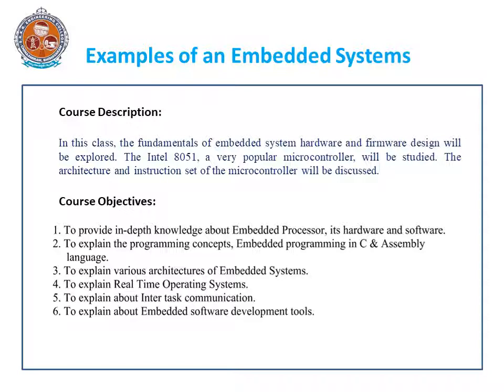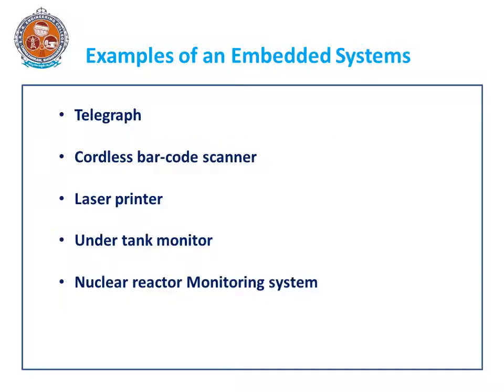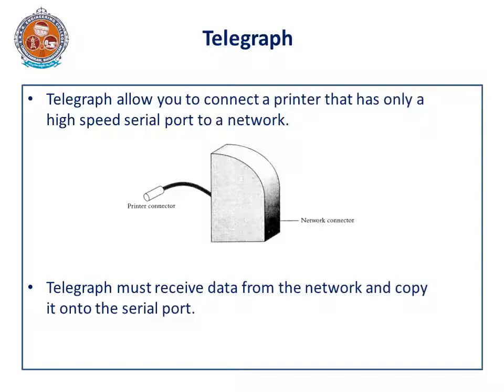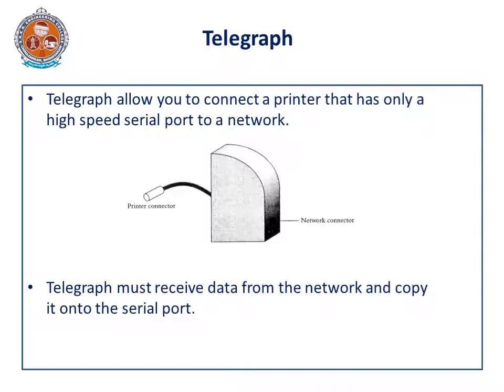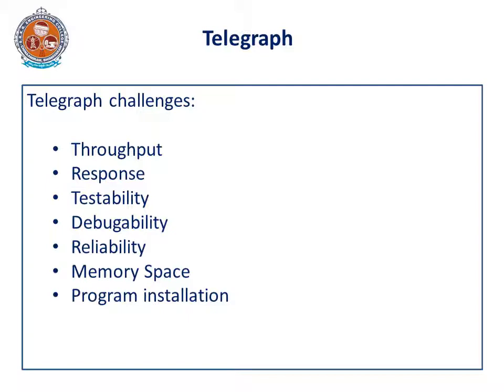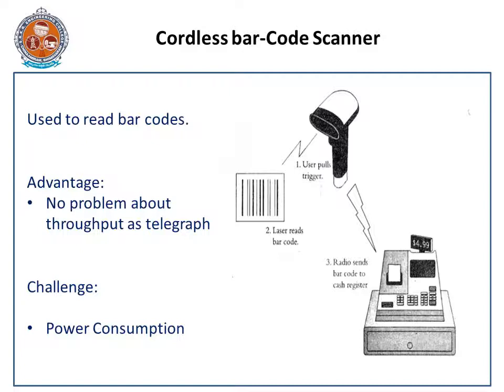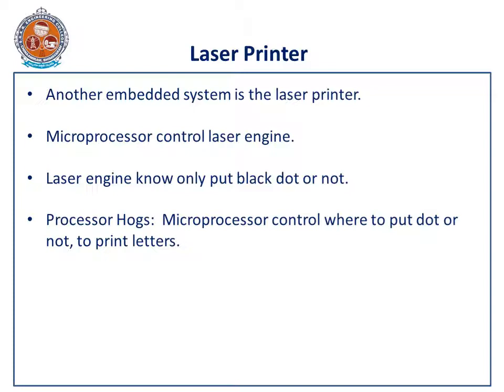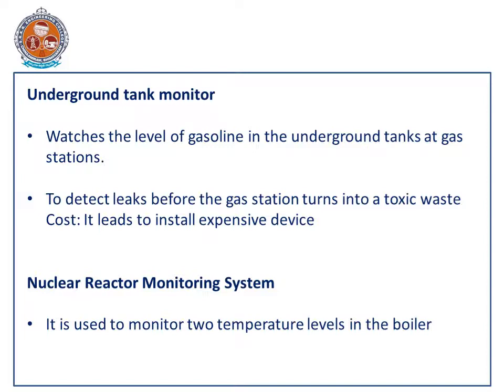Embedded Systems Examples#srkr#Embedded Systems#Examples#Lecture 1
CSE DEPT., SRKR Engineering college Video Lectures
Source:  Text BOOK: David. E. Simon, An Embedded software Primer, Pearson education.